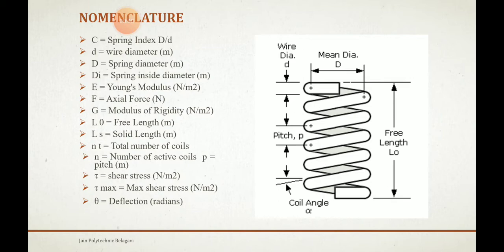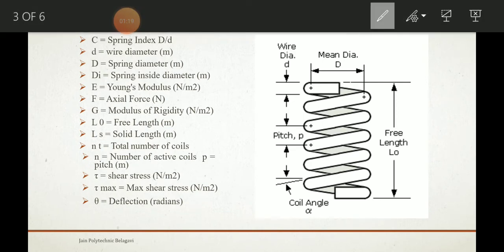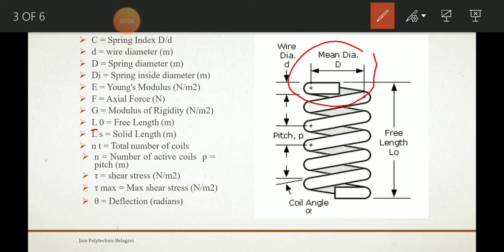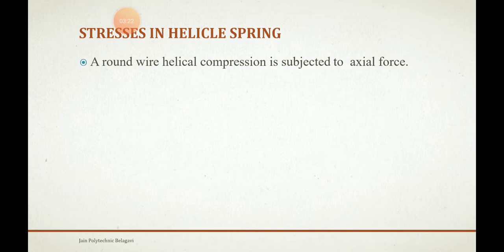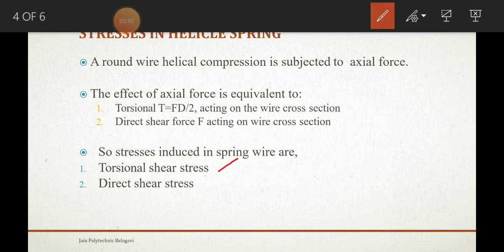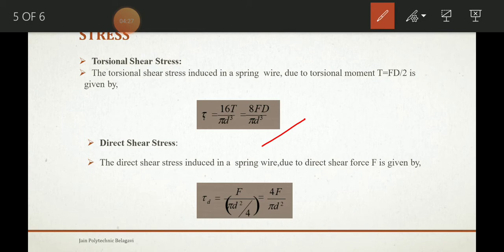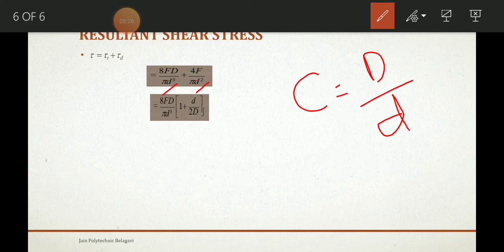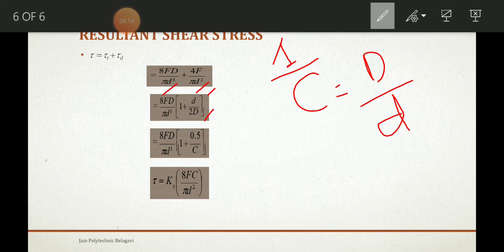15ME53T-machine design -Design of springs lecturer 4